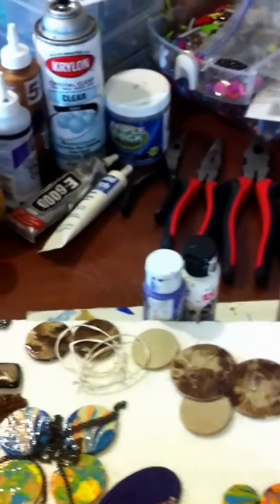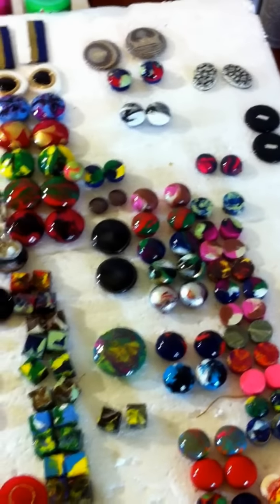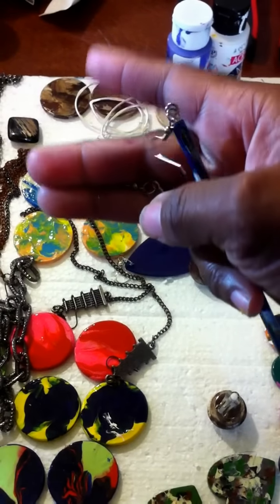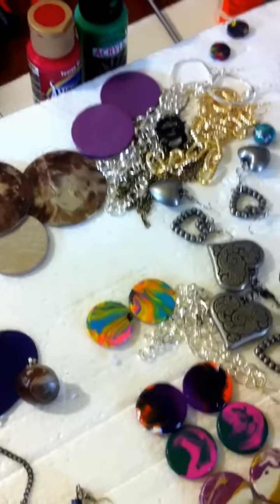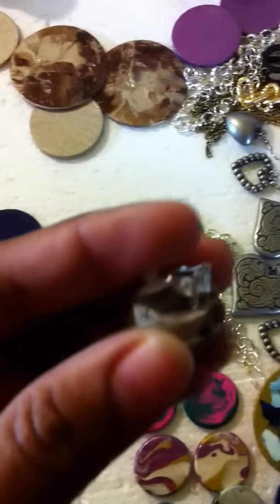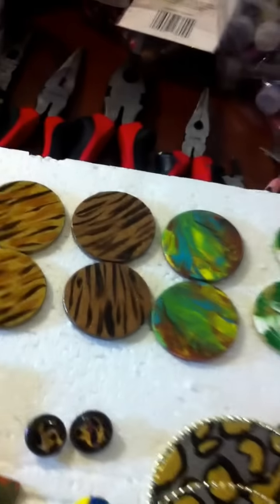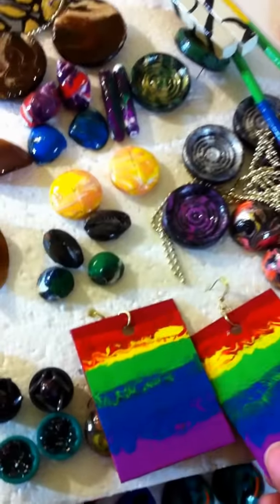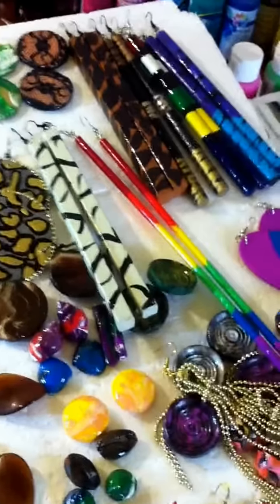Easy earrings made at home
Custom earring made easy at home